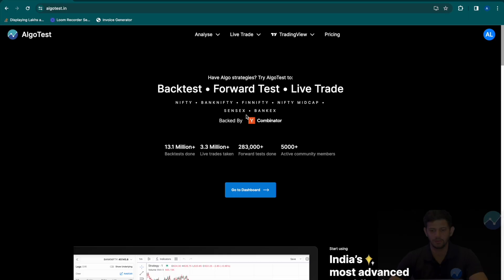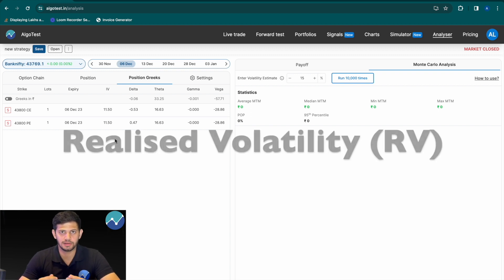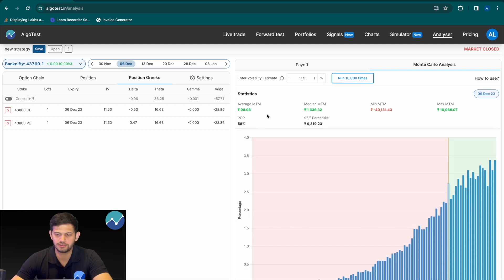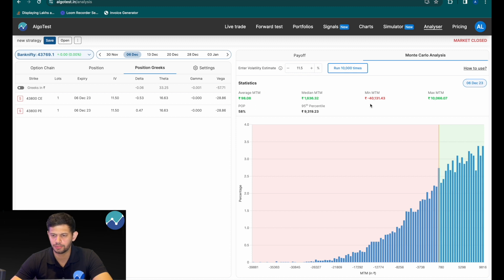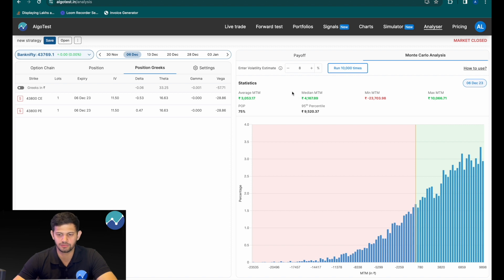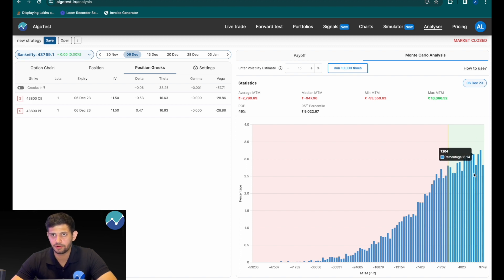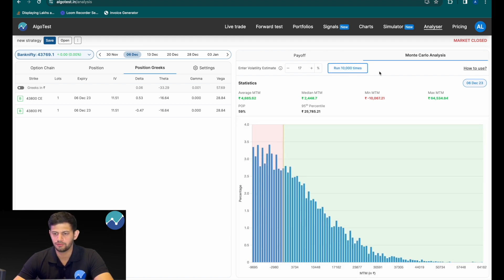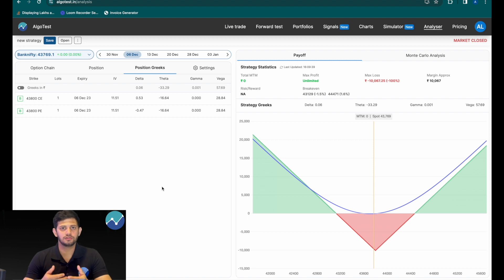Use this EDGE for Trading Strategies | All Market Conditions | Algo Trading India | AlgoTest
In this video, we explain the philosophy behind building simple volatility trading strategies. Using our Monte Carlo Analysis tool, you can visualise your PnL at different volatility levels and build a strategy around it.

If you can forecast/predict the volatility of the index correctly most of the time, you will potentially end up profitable on average -- we show you how this happens in this video 🤩

Chapters:
00:00 - Teaser
00:25 - Intro
02:03 - Implied Volatility Explained
02:42 - Realised Volatility
04:02 - Volatility Thumb Rule
04:13 - Selling Options
09:07 - Buying Options
10:56 - The Edge to Build Strategies
12:08 - Outro